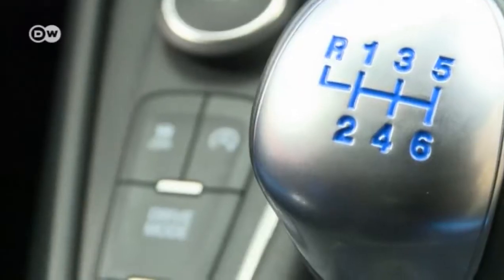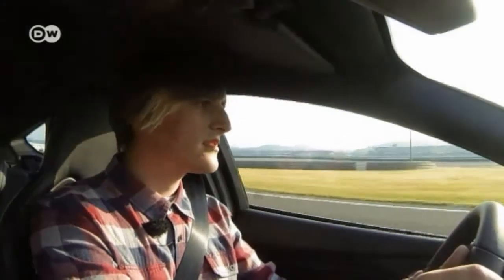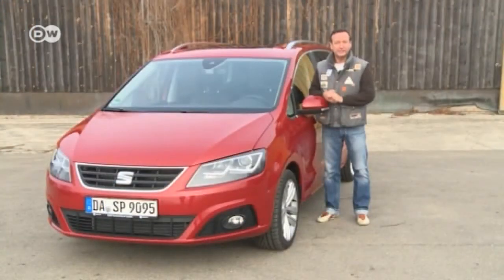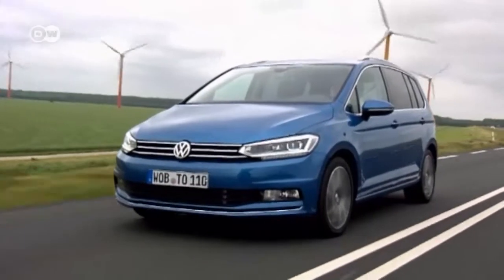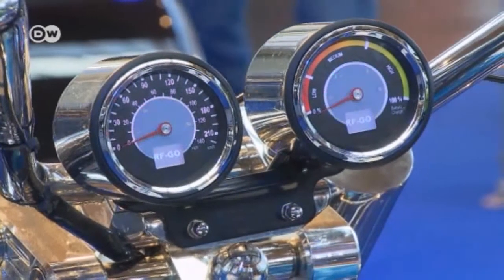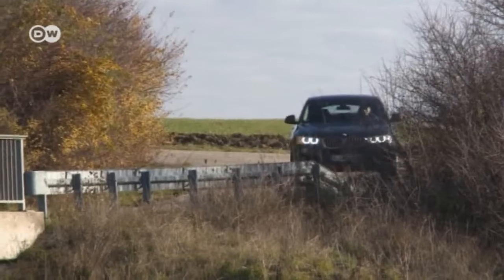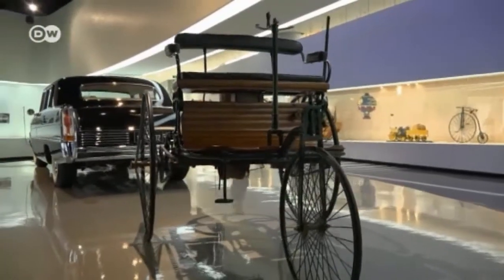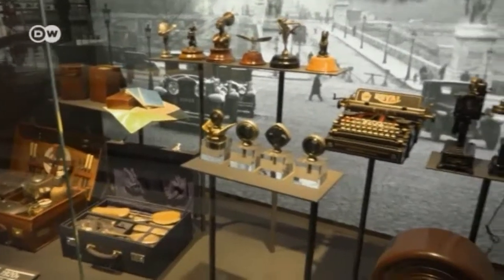Drive it!: The Motor Magazine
Pure speed: the Ford Focus RS with four drive modes.
Family car: the Seat Alhambra van.
Spectacular: the annual motorcycle trade fair at Lake Constance. Related: the BMW X4 and the X3.
Historical: the Shanghai Auto Museum